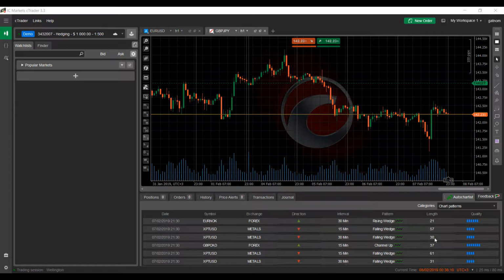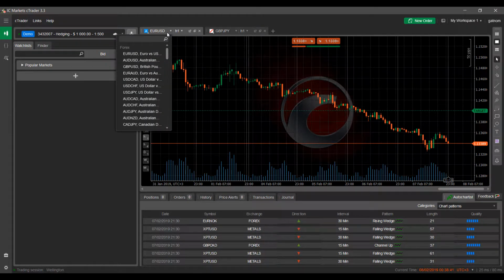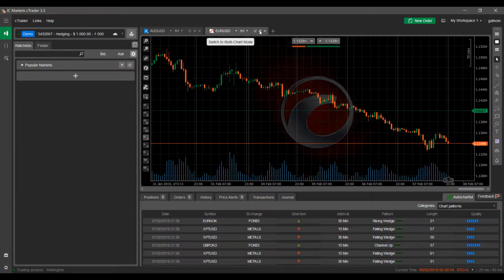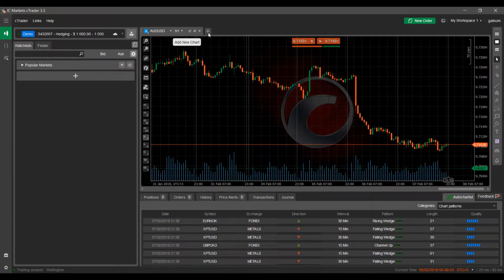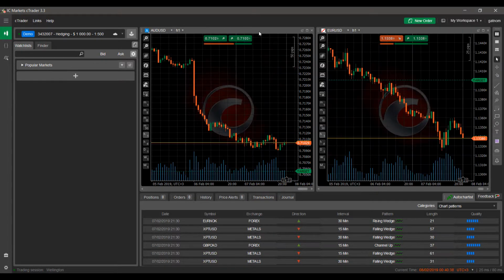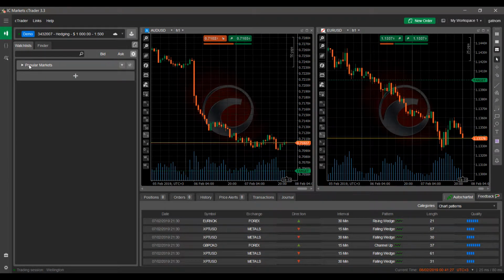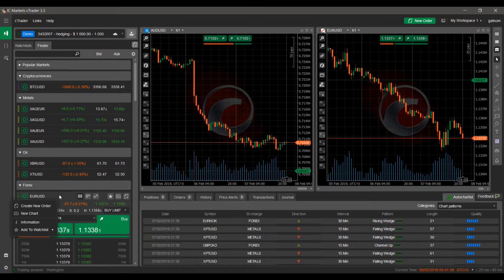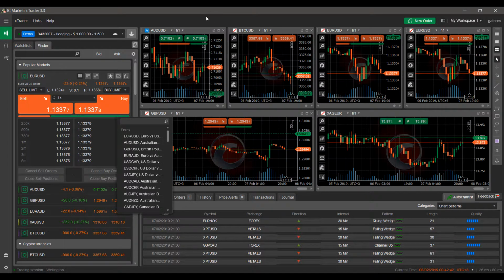cTrader - How to Open Charts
The following video will guide users through the process of how to open a chart on cTrader. This video will demonstrate how users can also use this platform with a multiple monitor configuration.